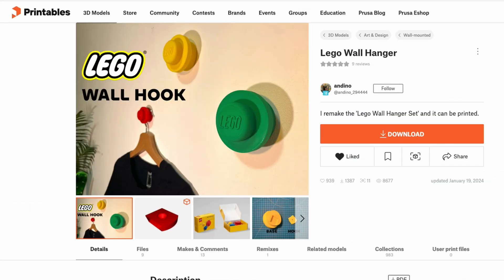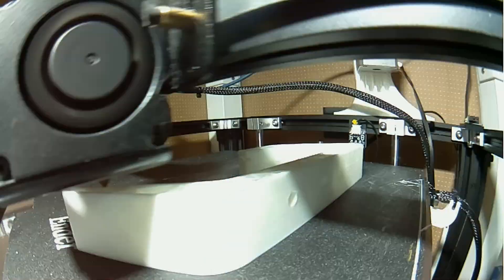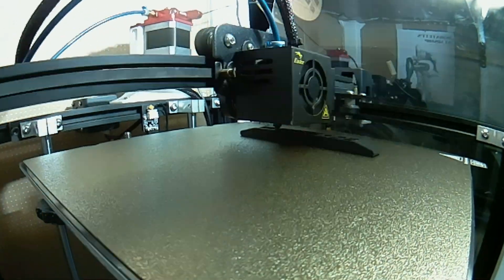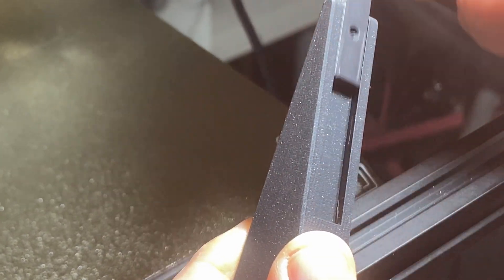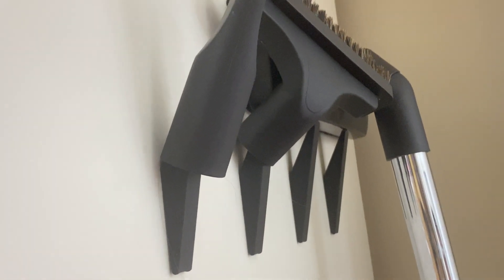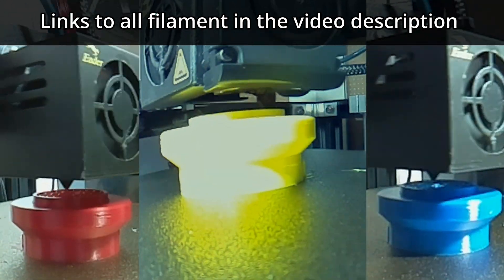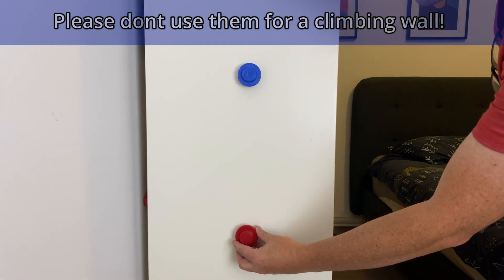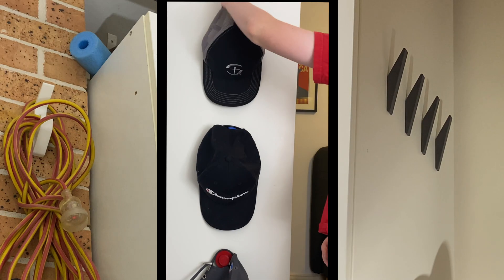3 unique styles of 3d printed hooks. ep23 Trending 3d Prints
I didnt know hooks could look this good. I was noticing a few different hooks around the top of the 3d print trending charts the last week or 2.  I thought I'd take a look at 3 of the most popular recently and see what's functional, whats stylish and whats fun thats on offer.

A workhorse, some style and something playful,  This video will go through the print, how they work and hopefully you can see if they are worth printing for your situation.

🔗 *Links*
The models on Printables.com

🔩 *Parts List*
Overture PLA (white) filament
Overture PLA+ (Matt black) filament
⬆️ Although I use Esun in this video, for Matt colours I've found Overture to be more reliable and same resulting quality.
Esun PLA (Fire Engine Red)
Esun PLA (Yellow)
Elegoo PLA (Blue) filament
3m command strip

⚙️ *Print settings*
Sliced using PrusaSlicer2.7.1
Hot End – 200C
Bed – 40C
Support -none
Speed -  40mm/s
Layer height – 0.20
Infill – 5%

Chapters:
0:00 Intro
0:15 Functional
0:47 Elegant
2:00 Fun
2:51 Conclusion